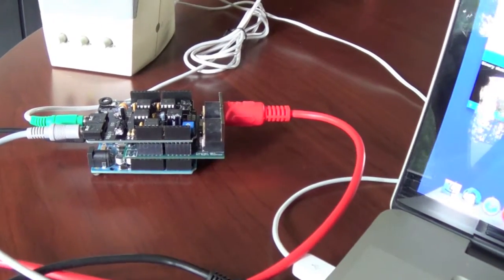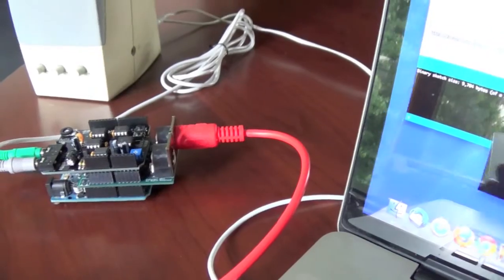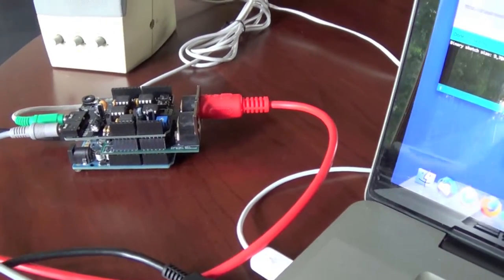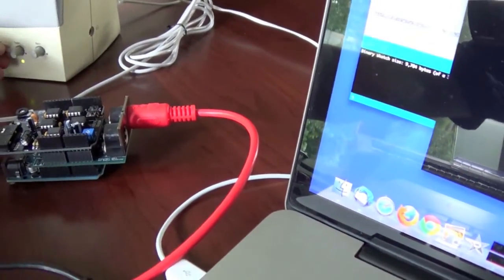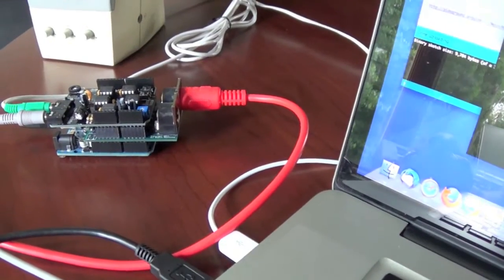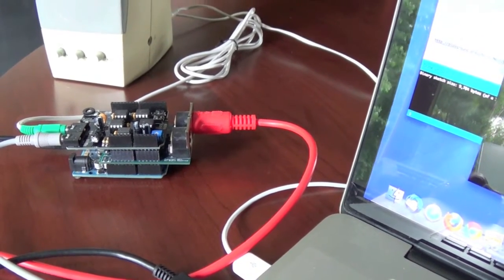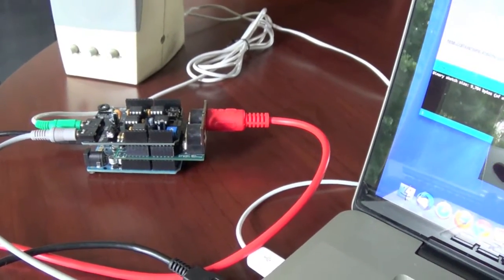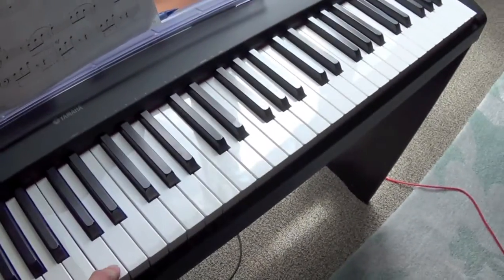Audio Hacker MIDI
Using the Audio Hacker shield for Arduino as a MIDI instrument.